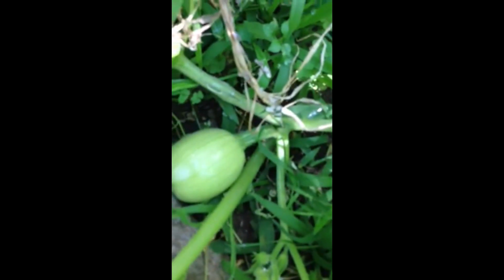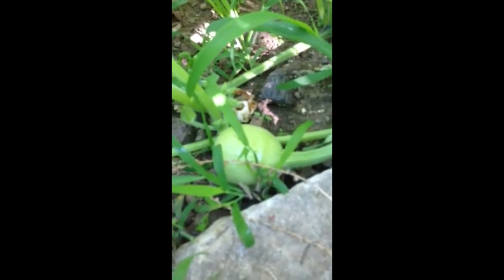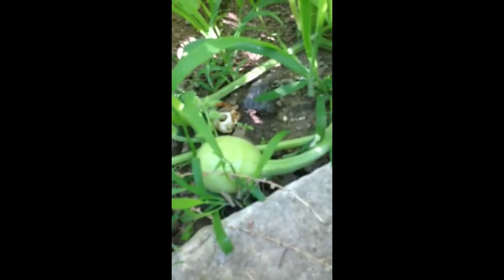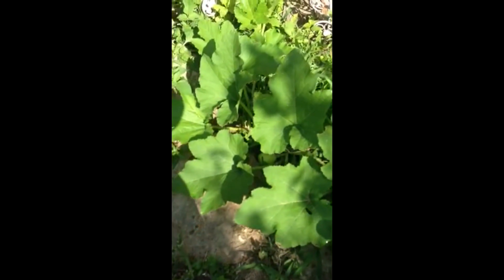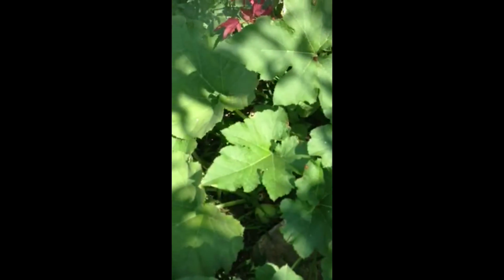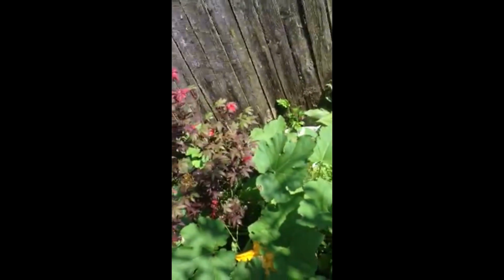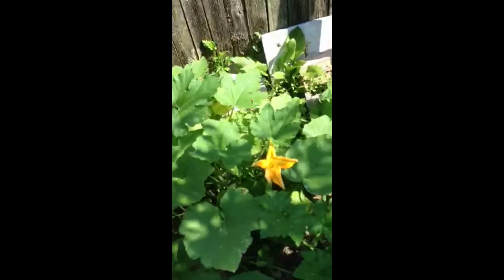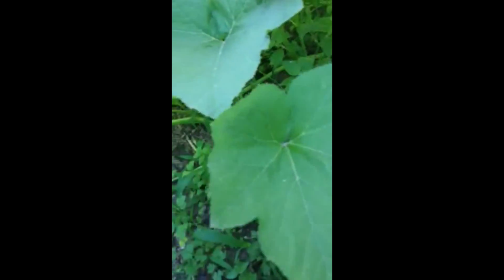6/25/13 S2 Pumpkin Garden # 1 Ep. 8